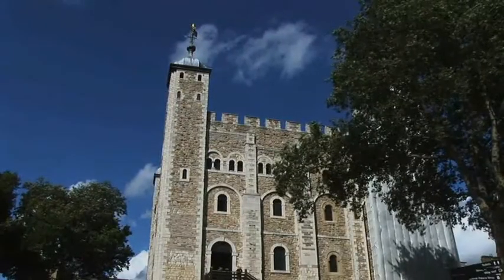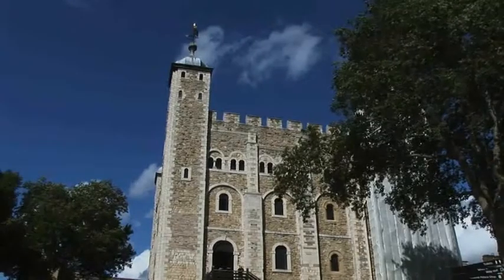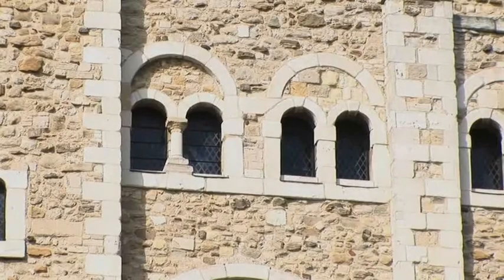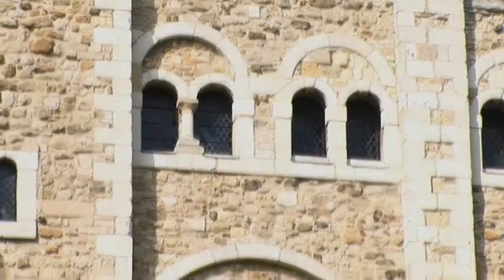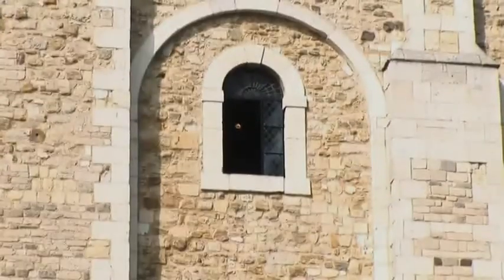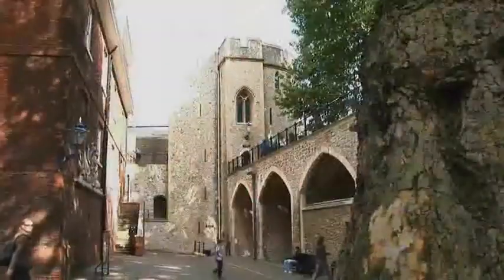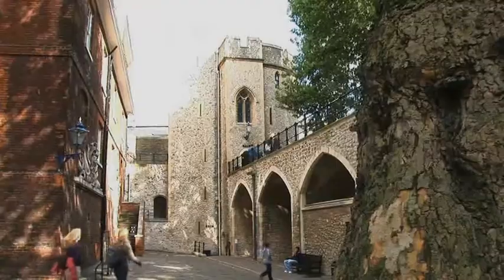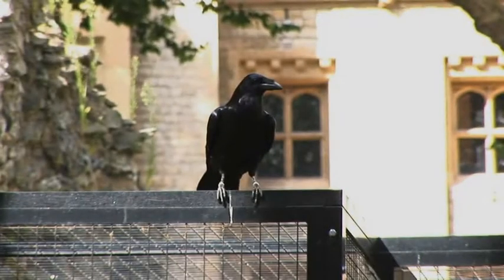Advanced unit 2 (2.3) F2F 2nd